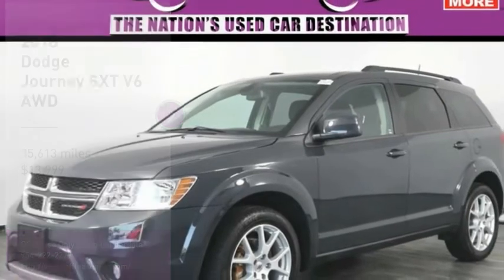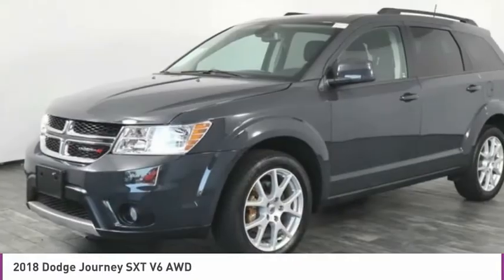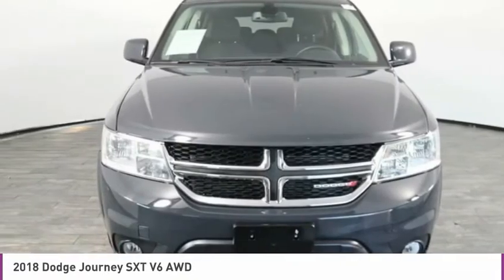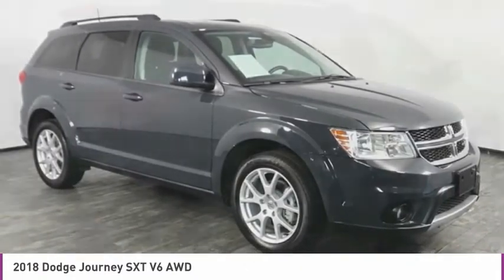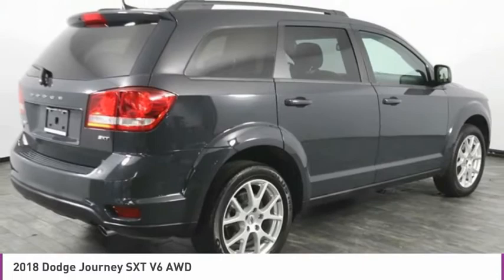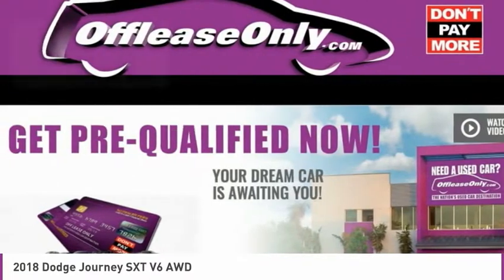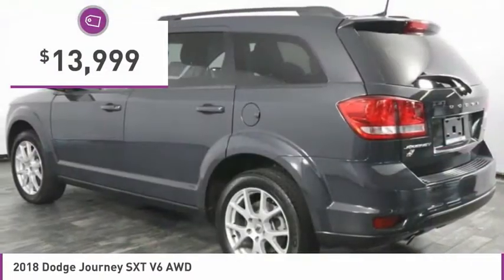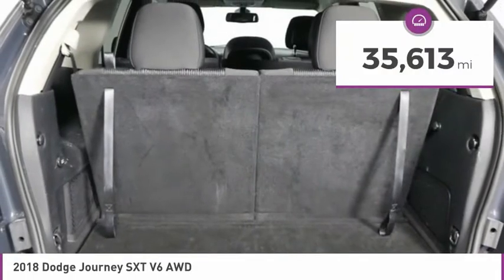2018 Dodge Journey B301316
2018 DODGE JOURNEY North Lauderdale, FL
Stock# B301316

827 South State Road 7

*One Owner | All Wheel Drive | Alloy Wheels | Steering Wheel Controls | Dual A/C | Rear A/C | Systems Monitor | Split-Folding Rear Seat | USB & Aux-In | Roof Rails | Rear Spoiler | 3rd Row *

Save Big; Original Price was $33,530. Steal the scene when you pull up in our One Owner 2018 Dodge Journey SXT AWD that's shown off in a brilliant Bruiser Grey finish! Powered by an impressive 3.6 Liter V6 that produces 283hp while paired with a smooth-shifting 6 Speed Automatic transmission for quick acceleration! Dominate any terrain in this All Wheel Drive Journey that also rewards you with nearly 26mpg on the highway. Stand out from the crowd with LED taillamps, front and rear performance fascias, heated exterior mirrors, roof rails, and alloy wheels that accent the bold, muscular exterior of our SXT!

Take a seat in the well-designed interior of our SXT that features premium soft-touch materials, three rows of comfortable seating, convenient keyless entry, push-button start, and air conditioning with three-zone temperature control to keep everyone happy! Enjoy the convenience of the Uconnect touchscreen interface, and steering-wheel-mounted audio and cruise controls keep you focused on the task at hand as you and your passengers enjoy a sound system with available satellite radio and an iPod/USB audio interface for all of your audio needs!

This Journey from Dodge provides peace of mind while driving thanks to safety features like anti-lock disc brakes, a backup camera, traction/stability control, active front head restraints, front side airbags, side curtain airbags, and a driver knee airbag. Life is a Journey, not a destination.